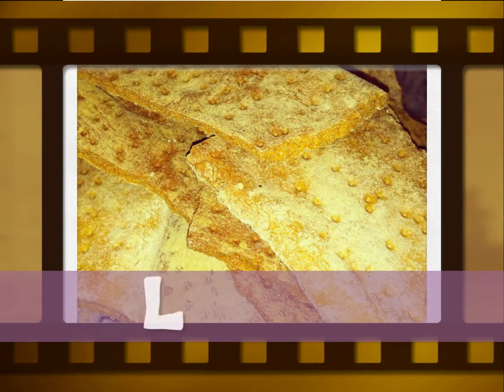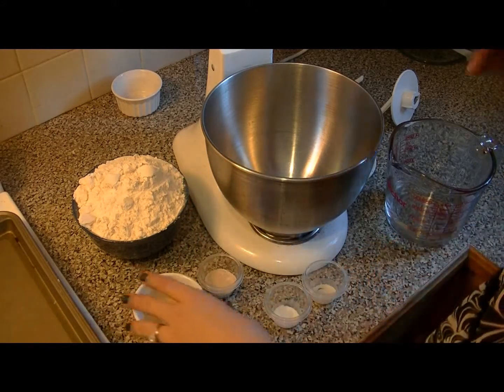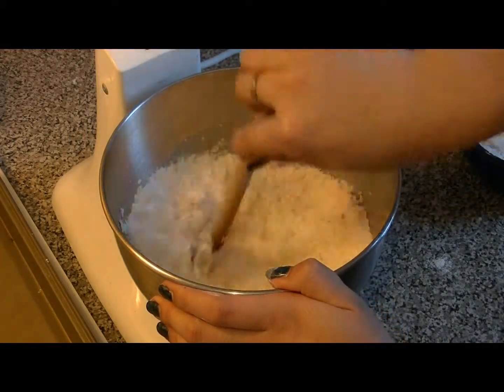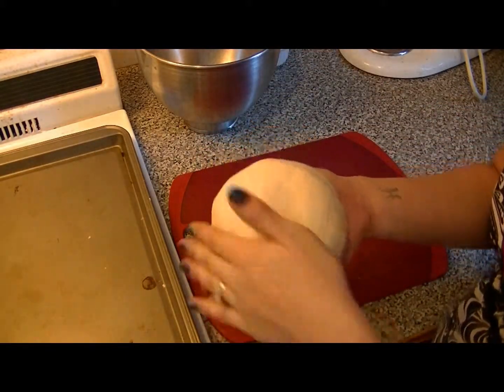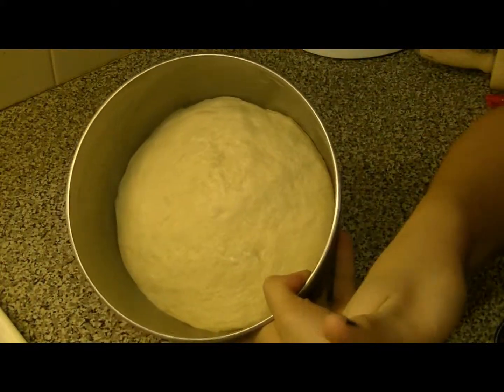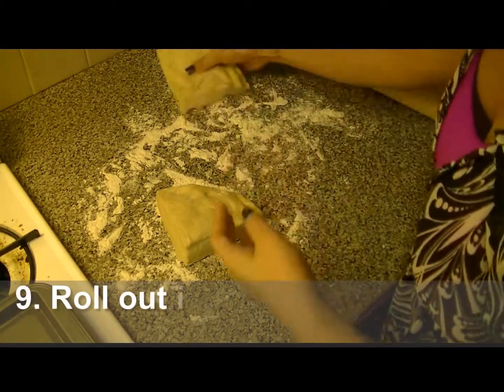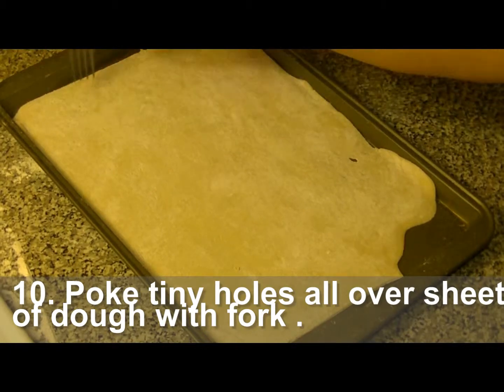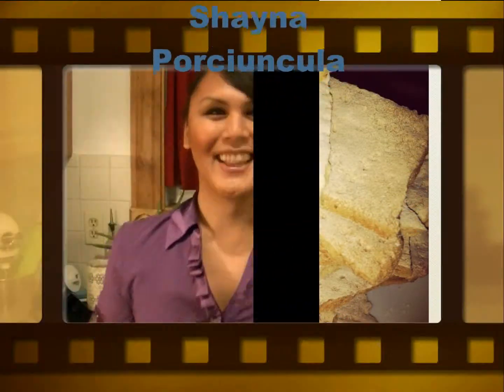How to make Lavash (Armenian Flatbread)